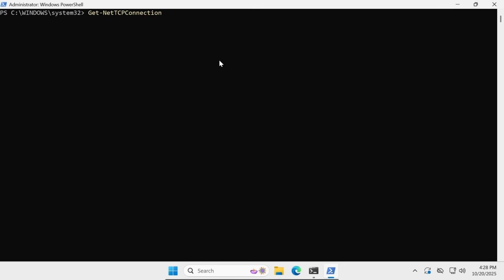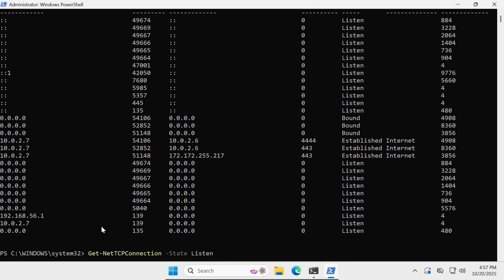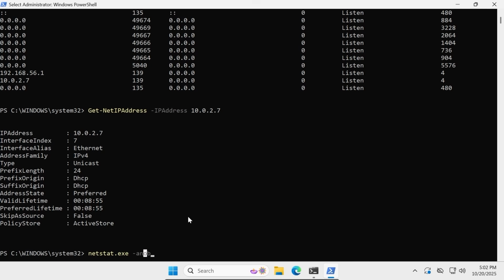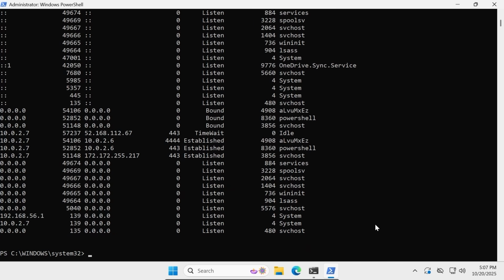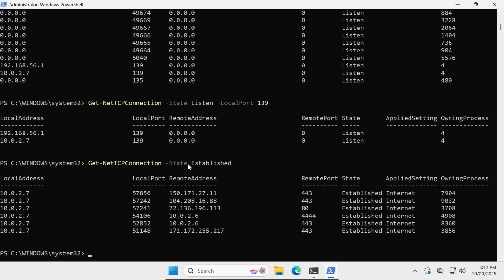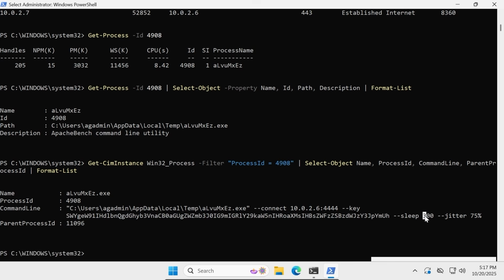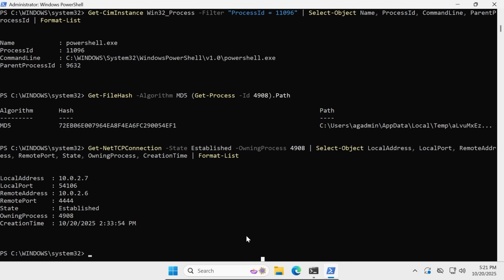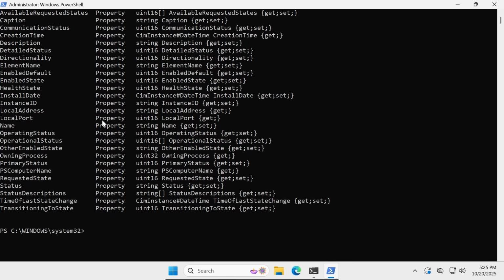Intro to PowerShell: Hunting Network Activity.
- Take your PowerShell skills to the next level with our new SOC 201 course.

In this video, Andrew Prince continues our PowerShell series and shows you how to detect indicators of compromise (IOCs) across a Windows network.

Learn how to spot:
- Telltale network signs of compromise
- Suspicious connections with Netstat
-  Malware beacon activity
...and much more to strengthen your defensive security skills.

Whether you're a SOC analyst, incident responder, or cybersecurity student, this session will help you use PowerShell more effectively for real-world detection and response.

Timestamps:
0:00 - Introduction
1:43 - Network Indicators of Compromise
2:33 - Netstat
2:50 - Get-NetTCPConnection
4:16 - Connection State
7:34 - Correlating Network and Processes
14:11 - Hunting a Malware Beacon
18:43 - Enumerating Session Length
20:55 - Get-NetUDPEndpoint
21:42 - Conclusion (edited)

My Recording Equipment:
Elgato Stream Deck